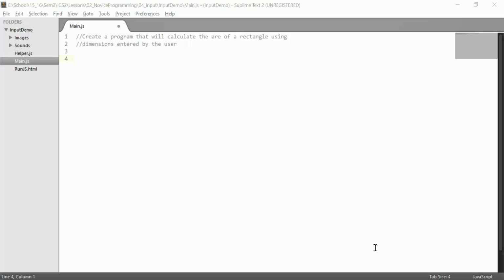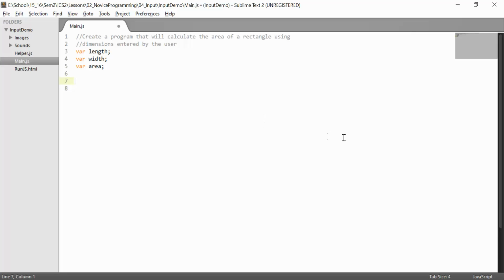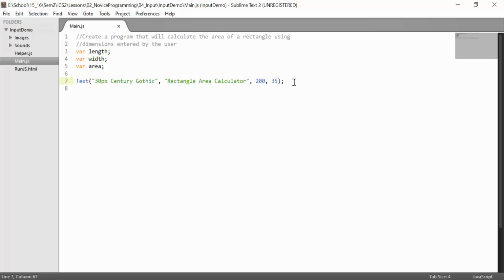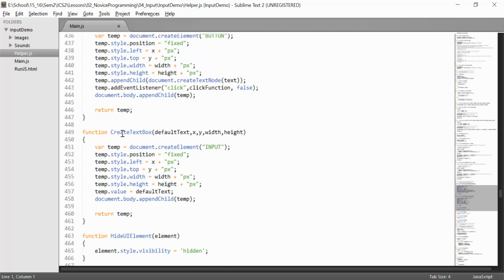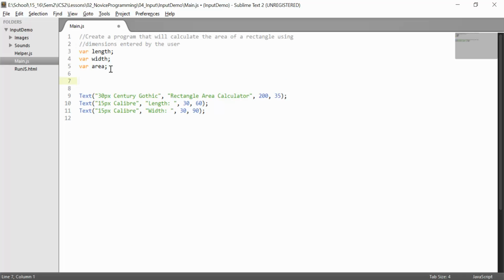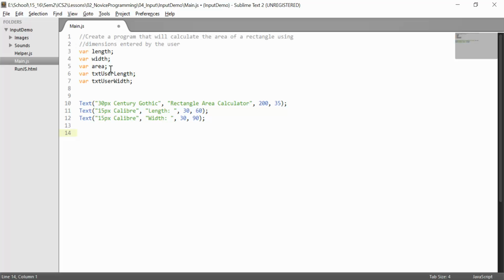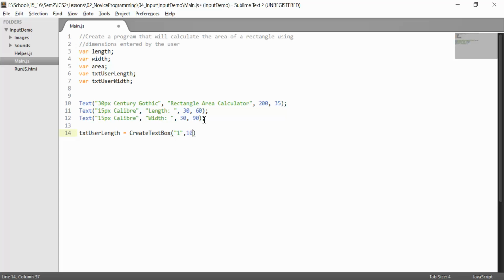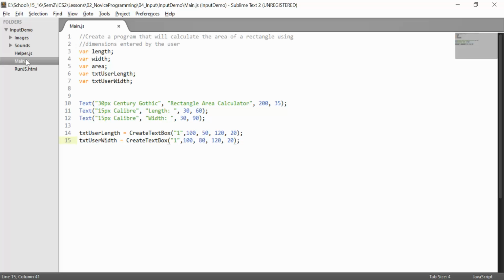19 JS TextBoxes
How to create and use Text Boxes in JavaScript